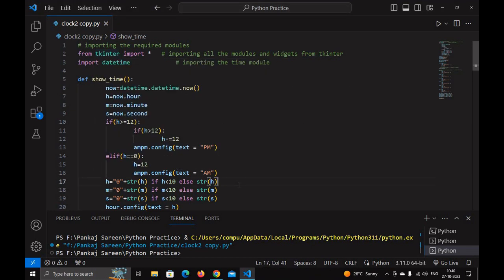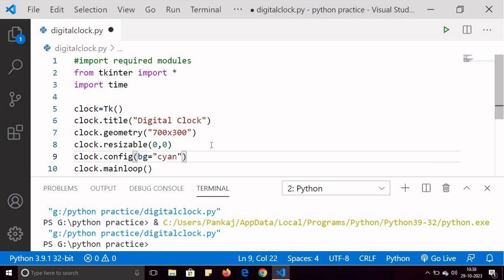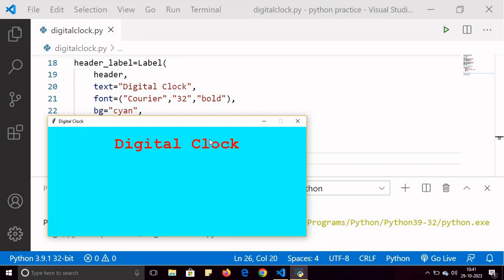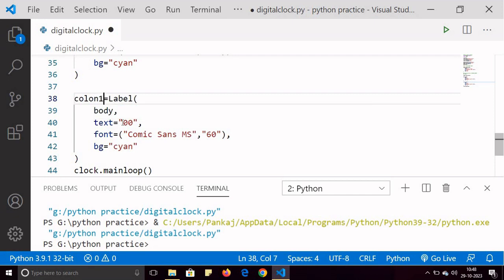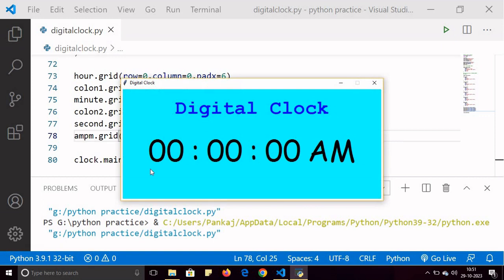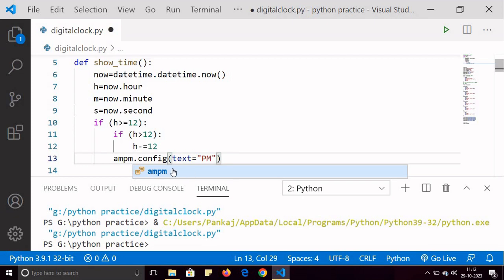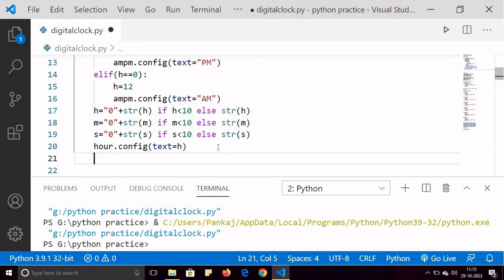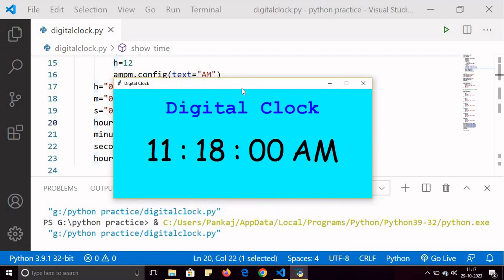Create Digital Clock in Python | Python Tkinter Project | Tkinter Tutorials Part 04